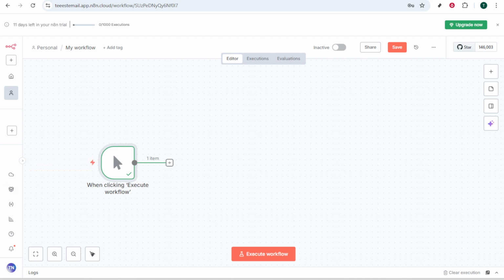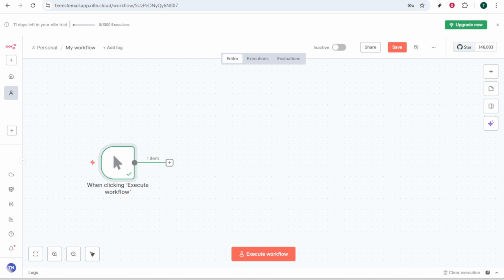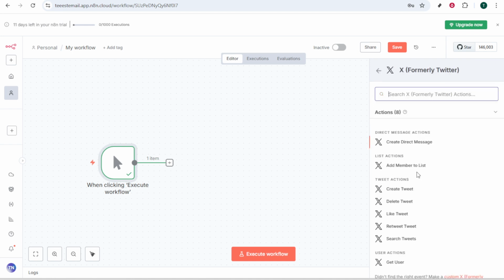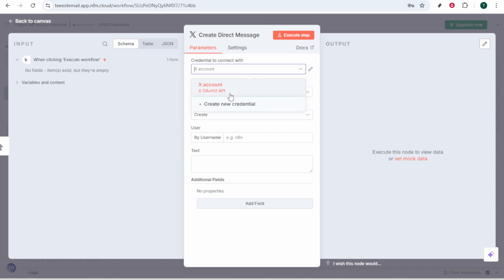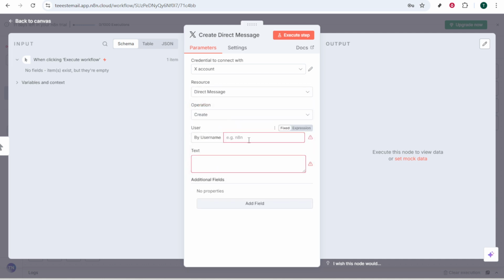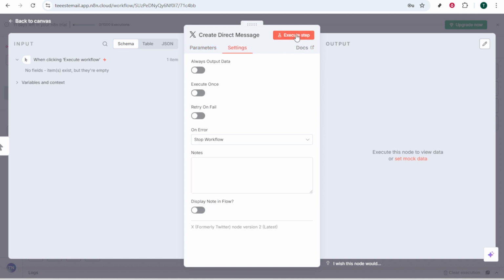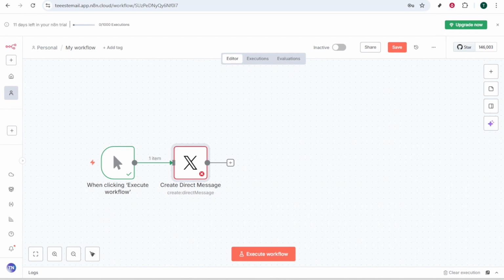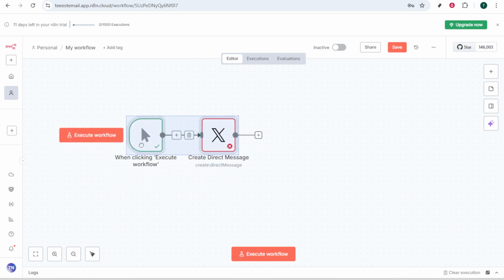How to Connect Twitter X API n8n [2025 Guide]